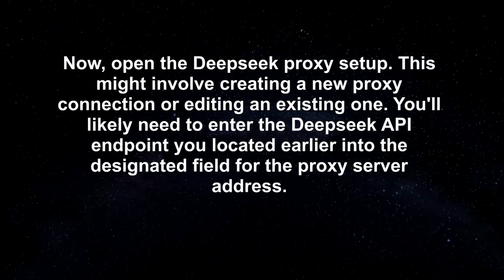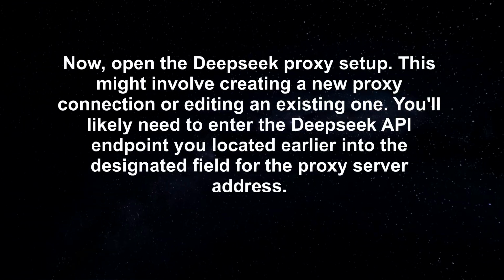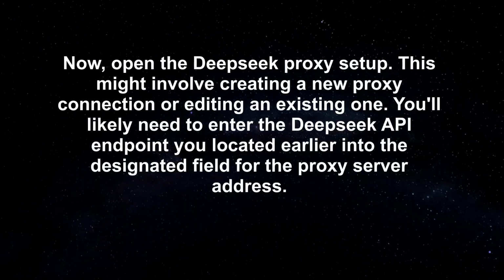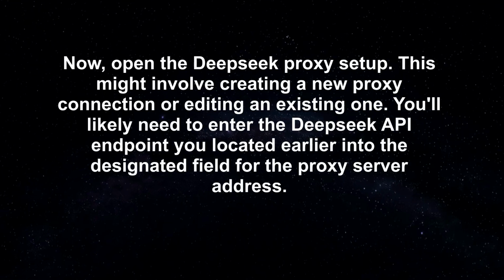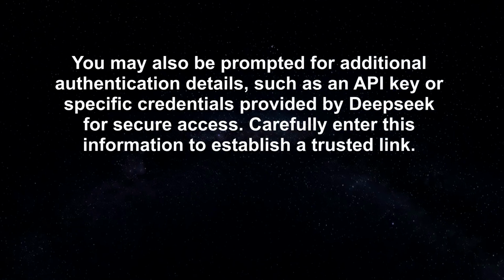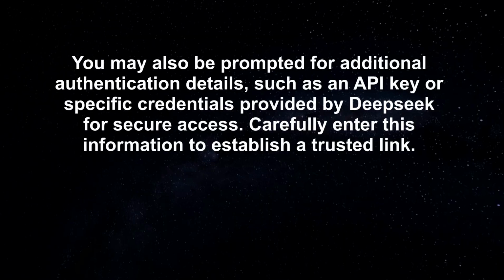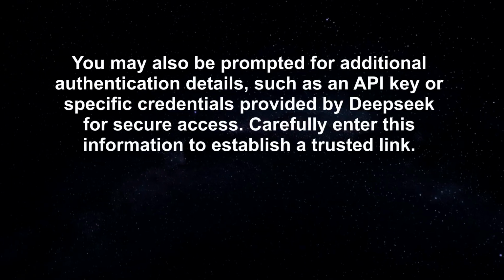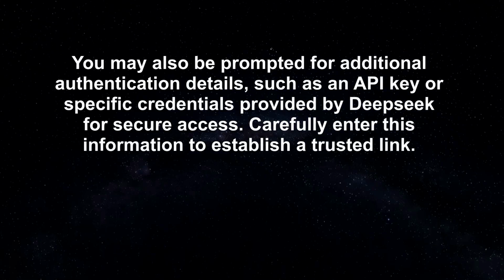How to Use Deepseek Proxy In Janitor Ai - AshleyHowTo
How to Use Deepseek Proxy In Janitor Ai provides instructions on integrating the Deepseek model with the Janitor AI platform via a proxy server, enhancing performance and privacy during interactions. It facilitates a secure and reliable AI experience.

00:00 Intro
00:13 Integrating Deepseek with Janitor AI
00:29 Locating Your Deepseek API Endpoint
00:39 Navigating Janitor AI Settings
00:57 Setting Up the Deepseek Proxy
01:18 Entering Authentication Details
01:30 Connecting to Deepseek
01:42 Successful Integration Confirmation
01:55 Secure and Enhanced AI Experience
02:05 Experience Streamlined AI Interaction